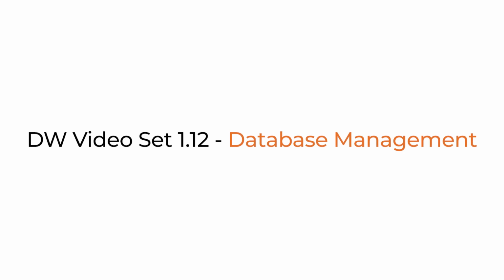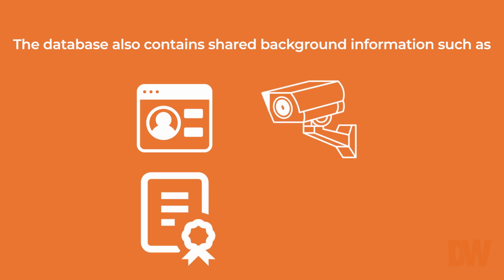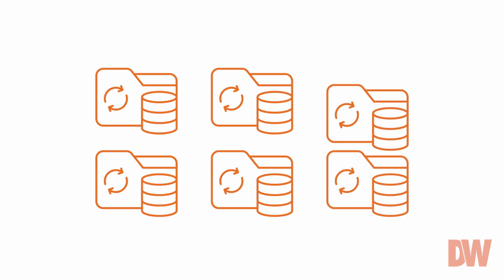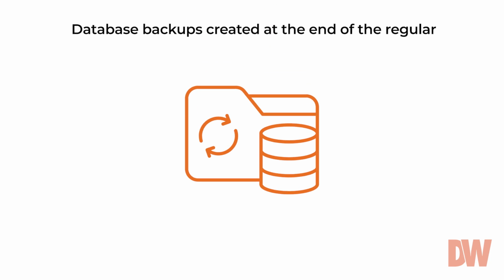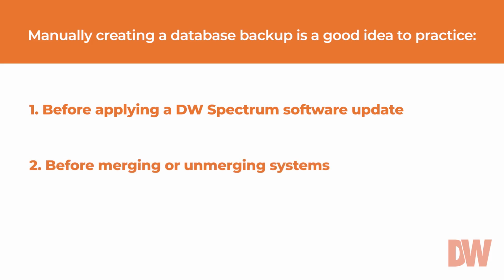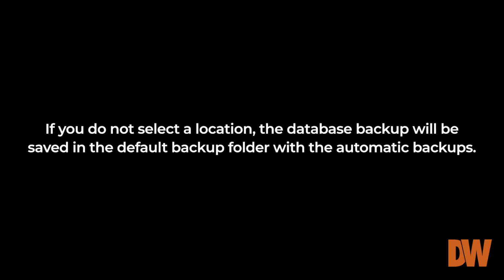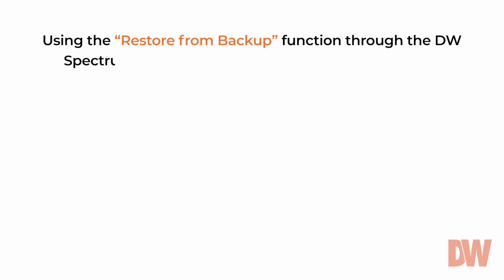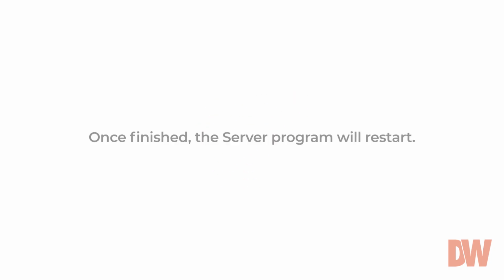DW Spectrum Training/Module 12/Database Management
In this video, we show you how to properly manage and safeguard your database in DW Spectrum Software.